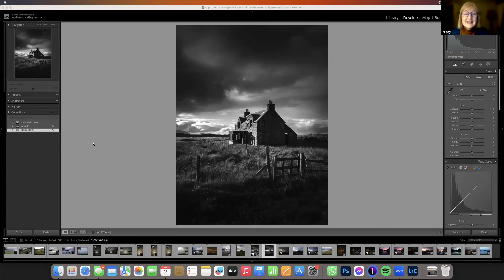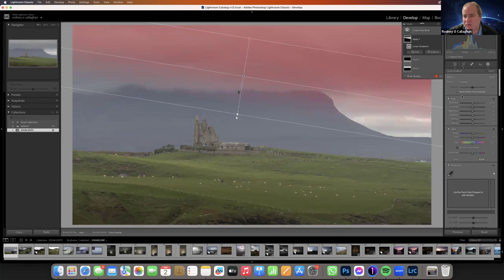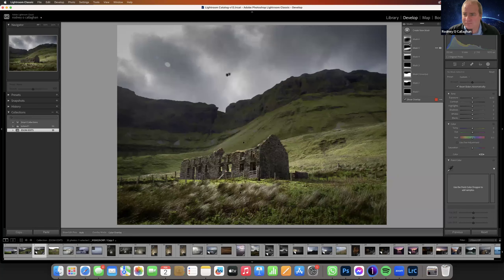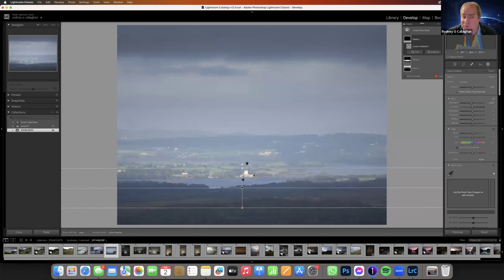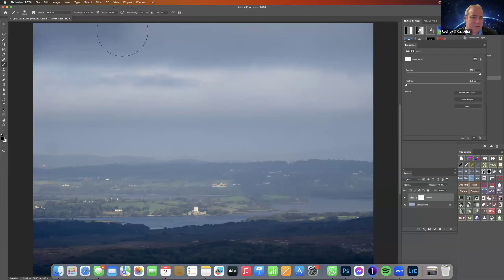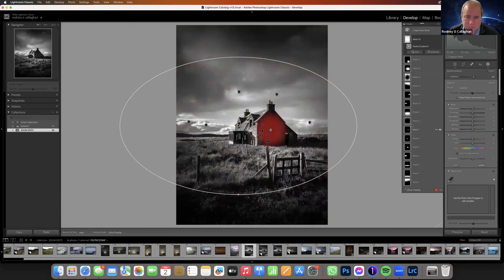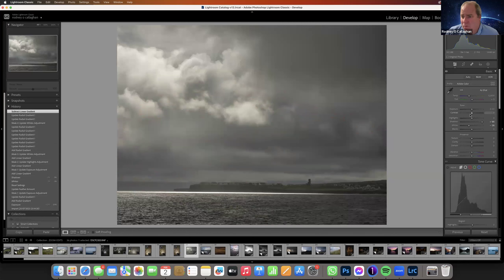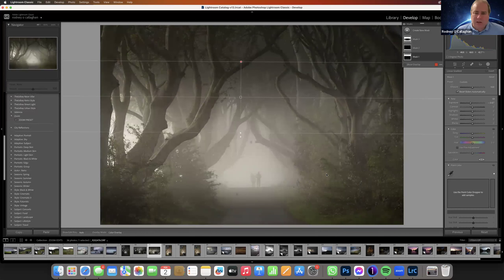GETTING STARTED IN Photoshop and Lightroom